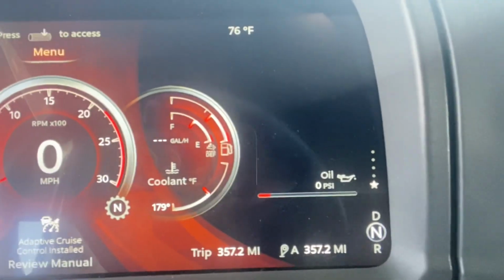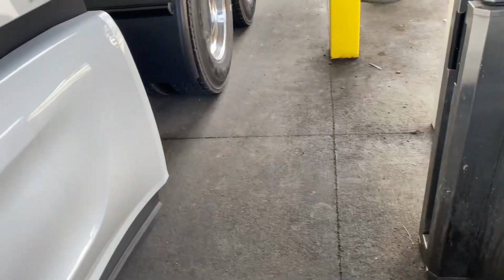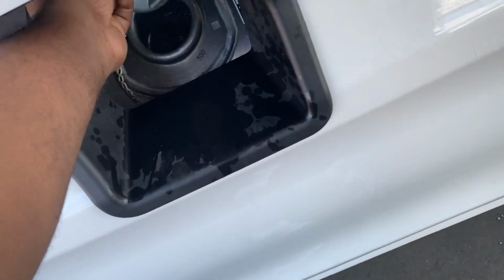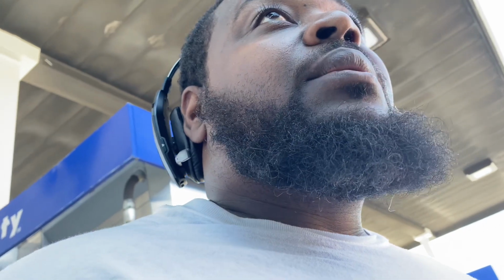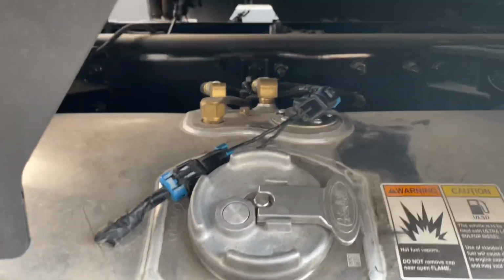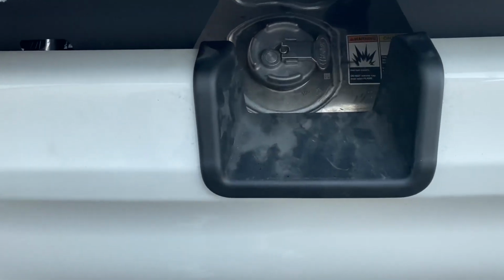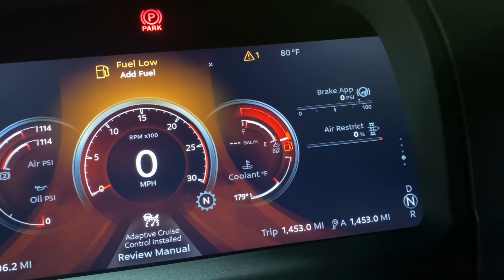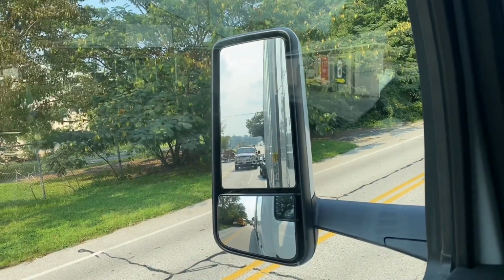2022 Peterbilt first week out